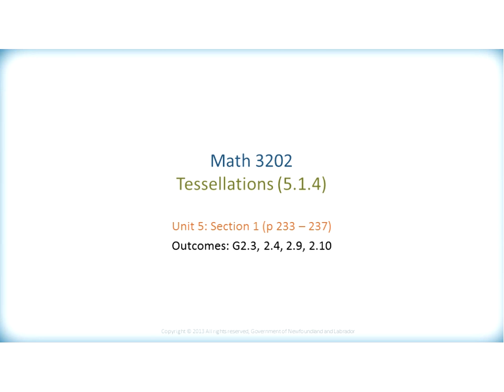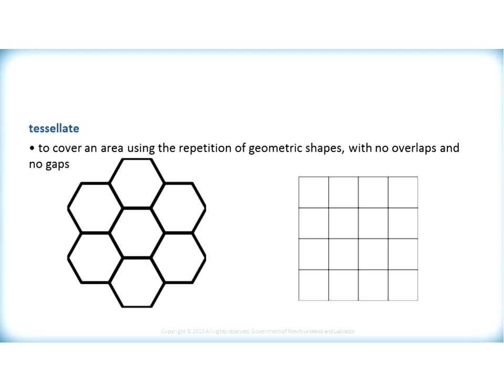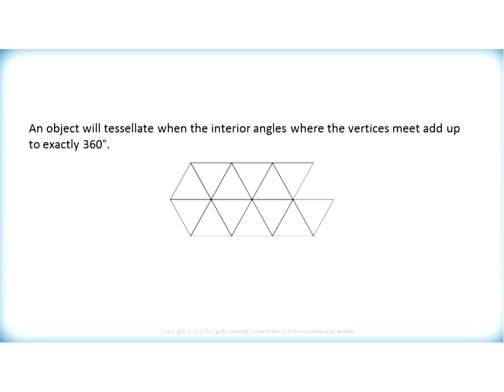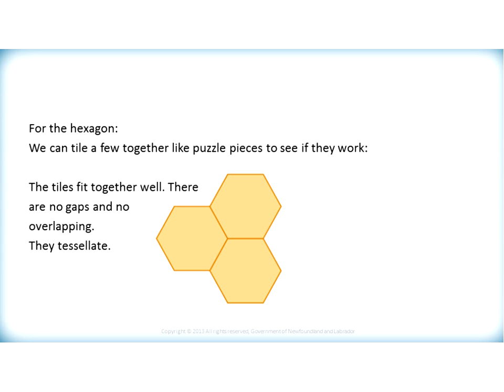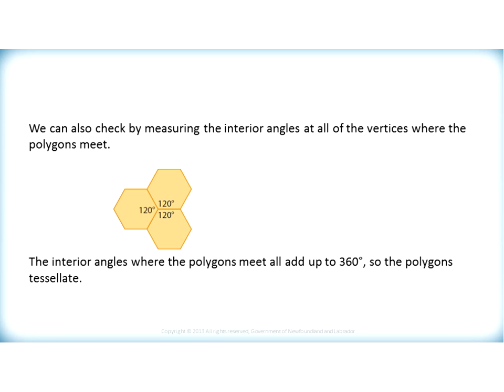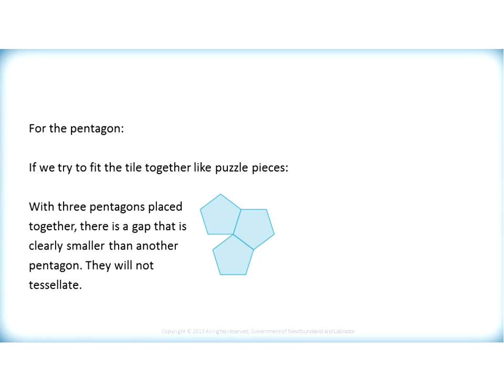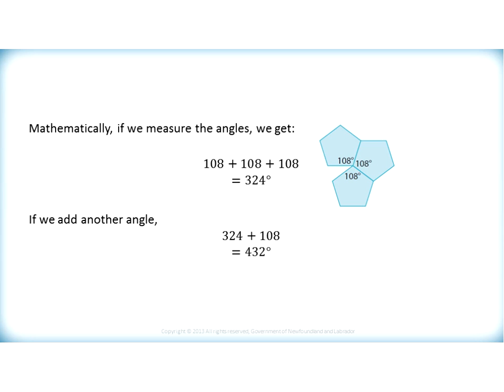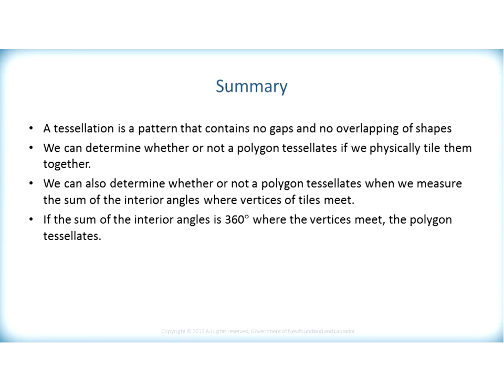Math 3202 5 1 4 Tesselations Ins